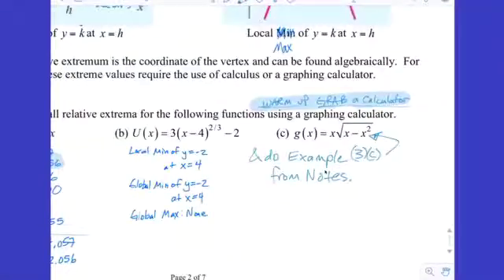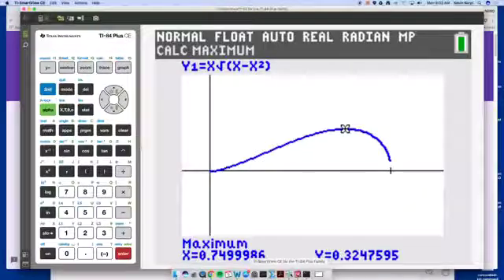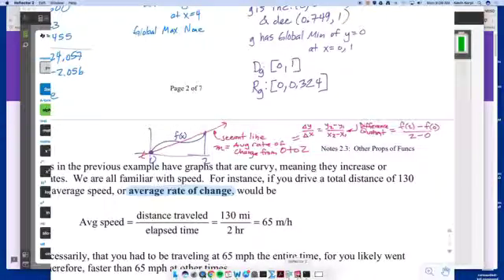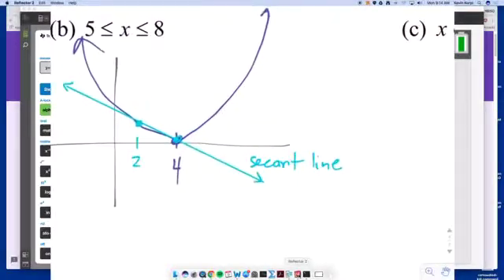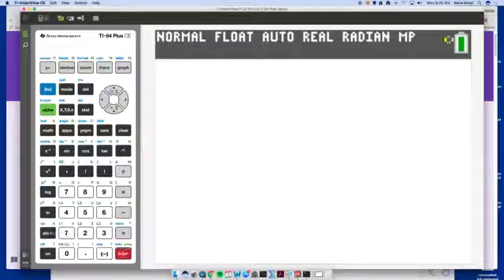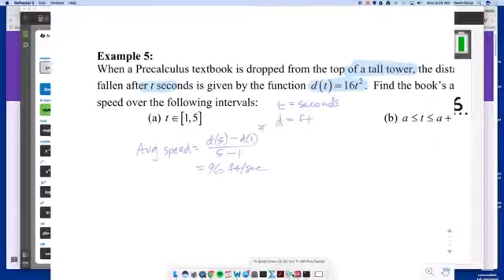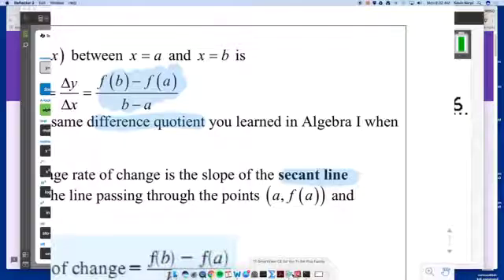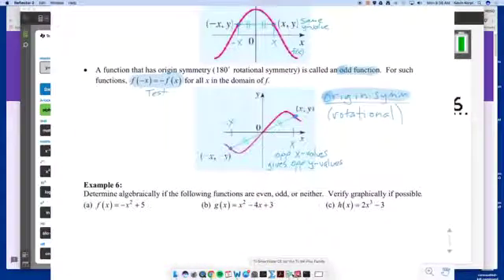Precal 2.3 Ex 03c-05